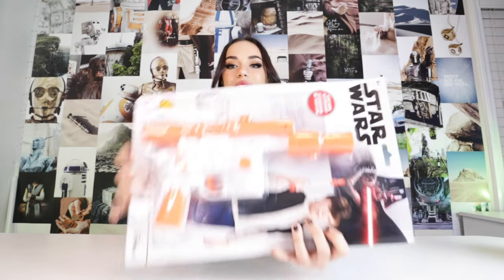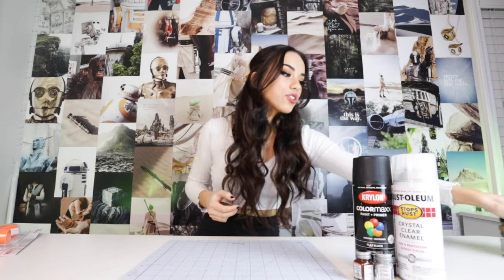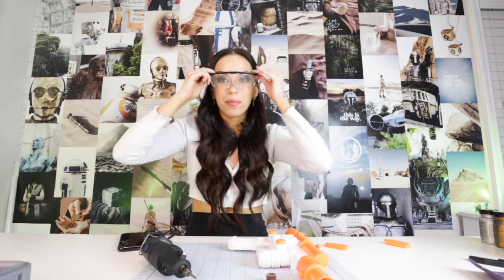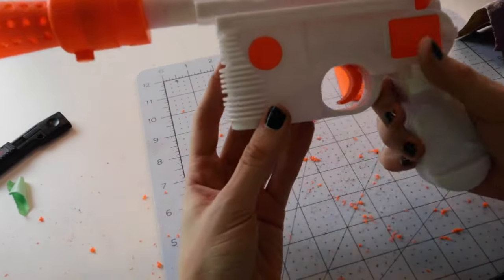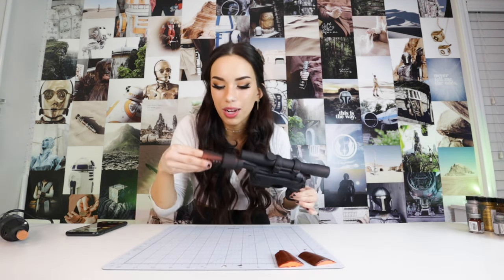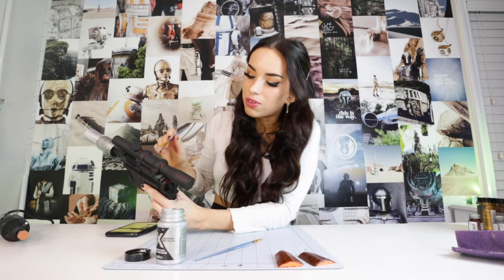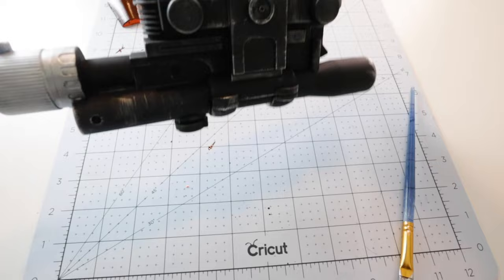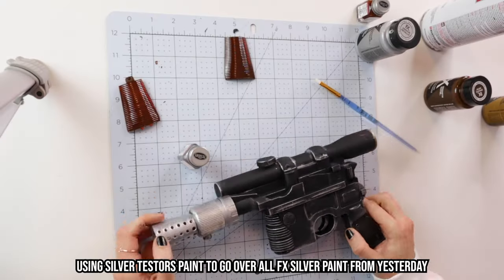HOW TO TURN A $10 TOY BLASTER INTO A $500 STAR WARS REPLICA (EASY)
(FAKE TOY PROP BLASTER USED IN VIDEO - NOT REAL)
Thank you guys for watching this video on how to turn a $10 Han Solo DL-44 blaster pistol into a replica! I hope you guys enjoyed watching this as much as I had making it. Han Solo has been one of my favorite characters for a while now, so it's really nice to finally have a collectible/prop piece of his legacy! Do you have any plans to make or weather any prop items?

★ *I DO NOT own or claim to own anything associated with Star Wars, Disney, Lucasfilm, Marvel, Funko, etc*